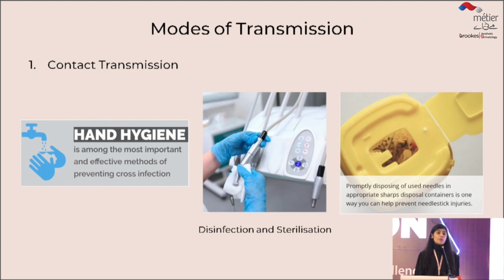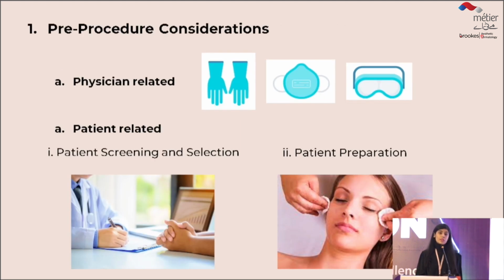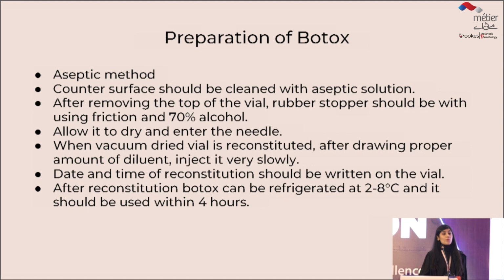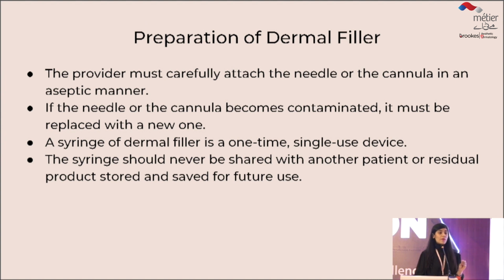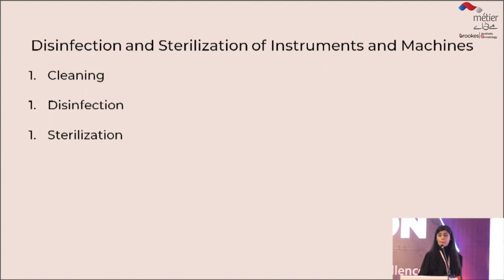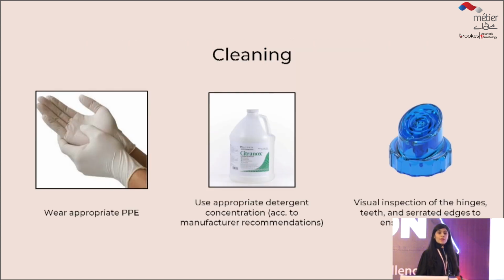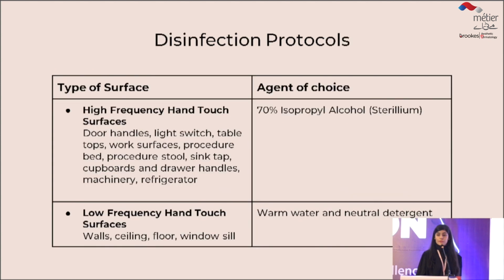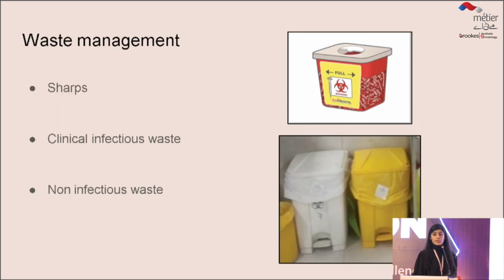Dr Kiran Irfan Day 3 Presentation - 42nd PADCON 2023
Topic: Infection control in aesthetic dermatology